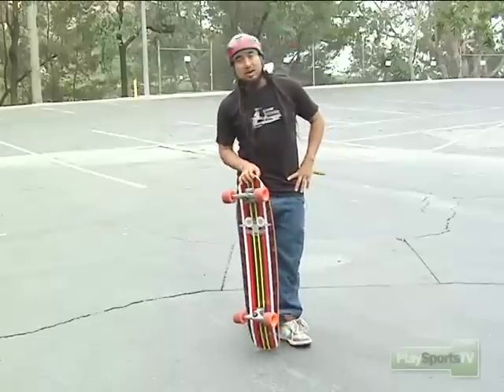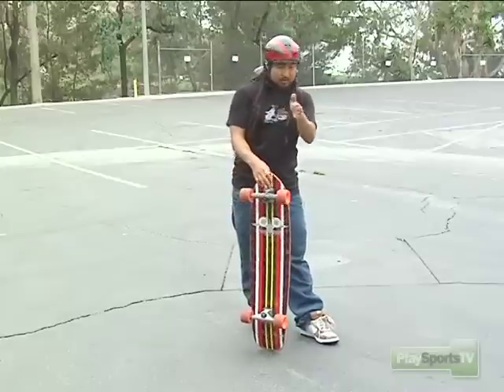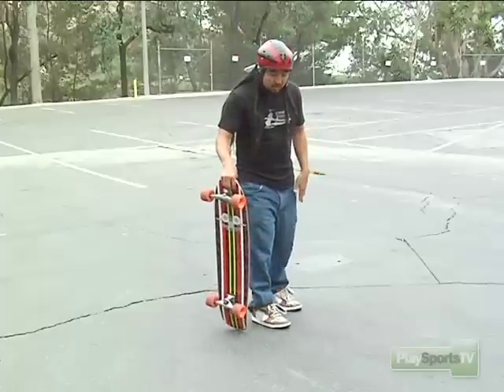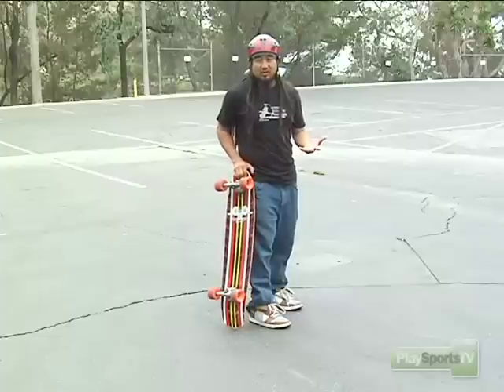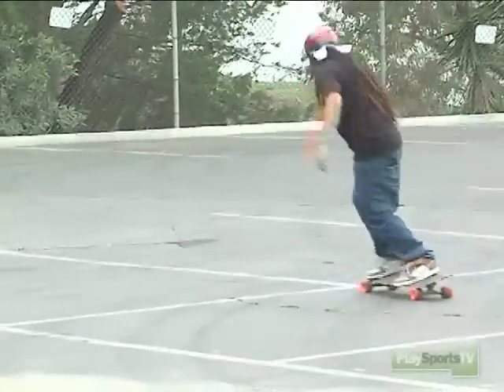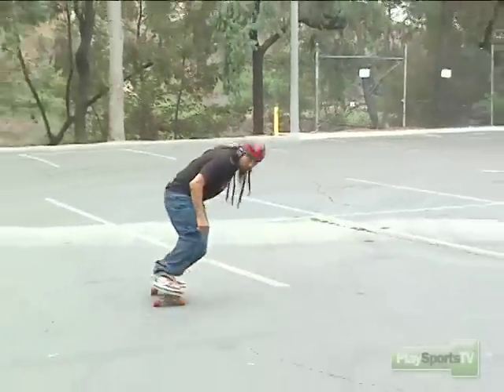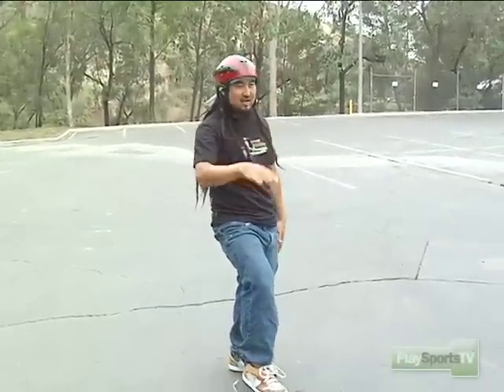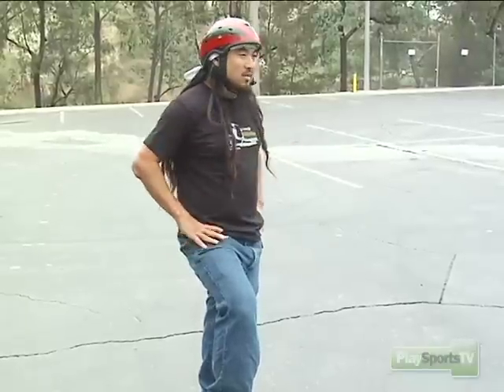Longboard Slalom Movement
One of the primary moves that can be done with a longboard skateboard is a slalom movement. This video breaks down the techniques for the gyration on the skateboard that leads to this surfing-like motion.